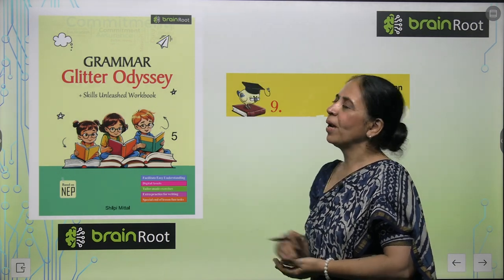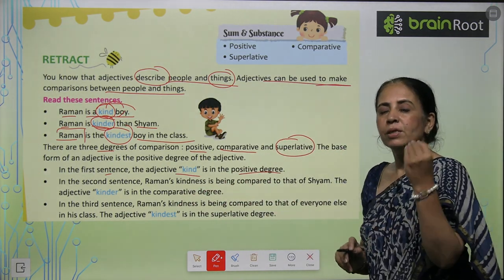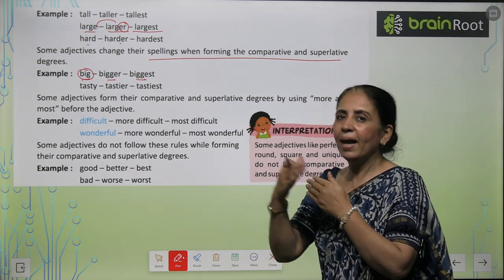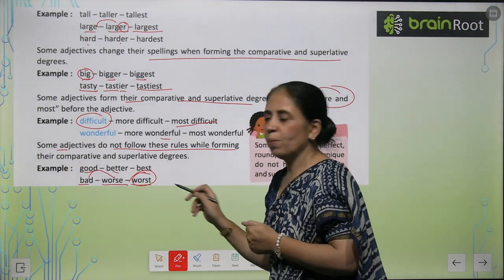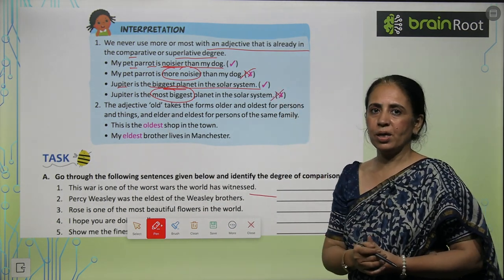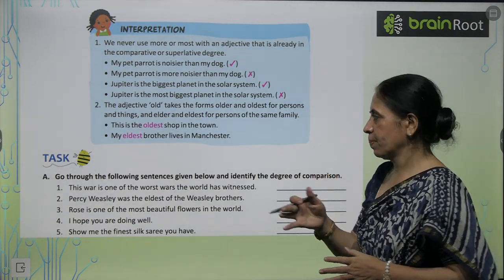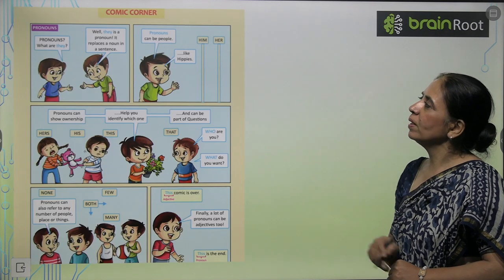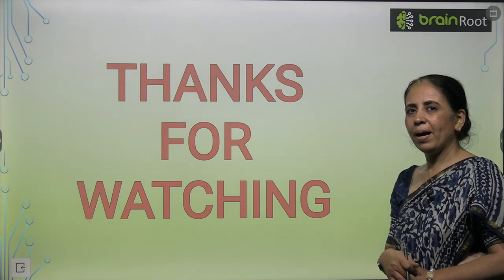AMIT PUBLISHING HOUSE GRAMMAR CLASS 5 CHAPTER 9 COMPARISON OF ADJECTIVES